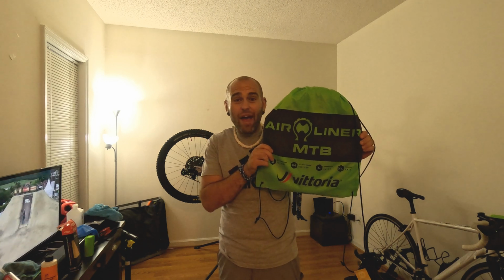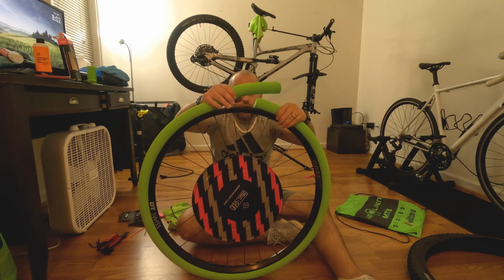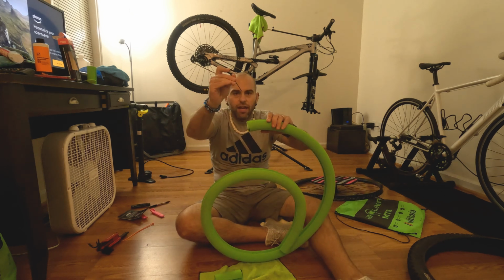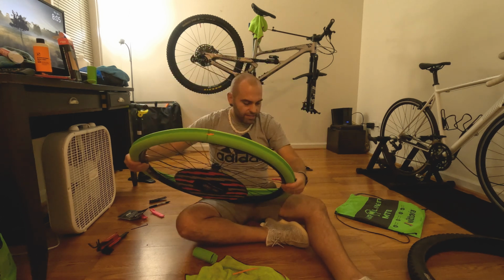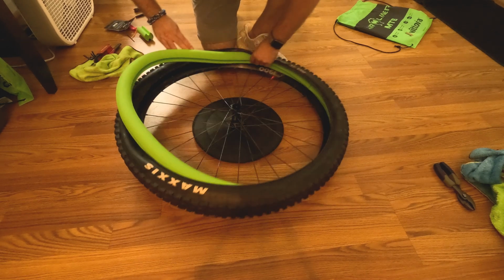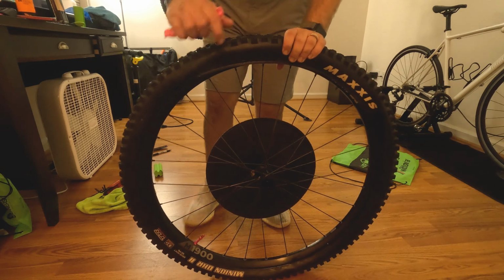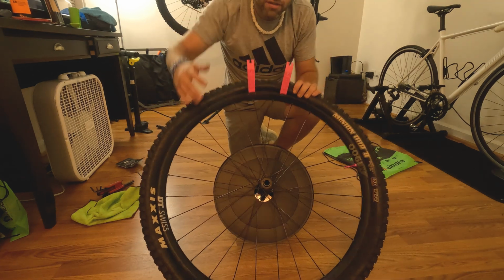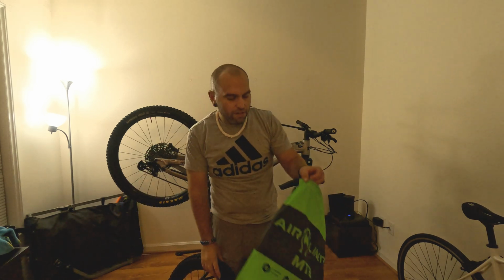How to install Vittoria Air Liners!!!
Today I take you on the journey of installing Vittoria Airliners. I will say these liners as well as other liners in the MTB world are a huge pain to install. Is the effort of the install worth the protection and rideability?  Watch to find out.

Vittoria Air Liner